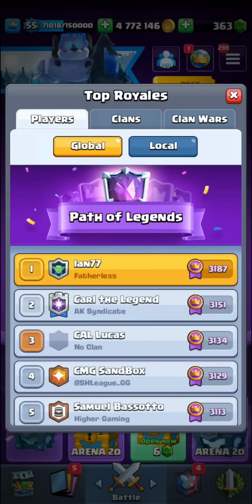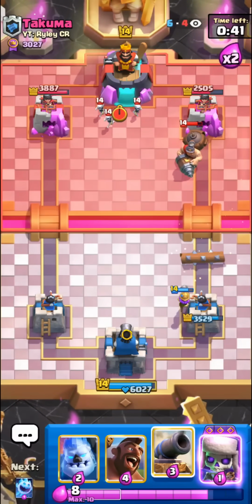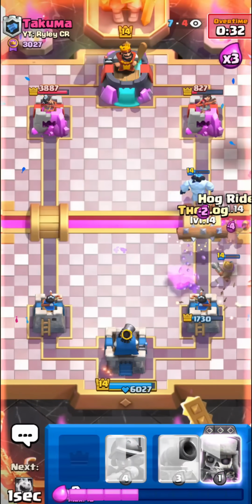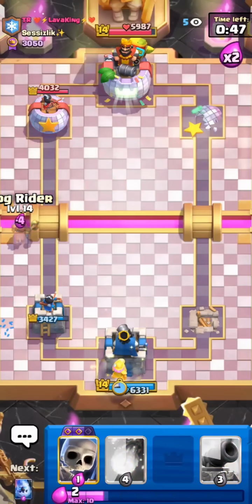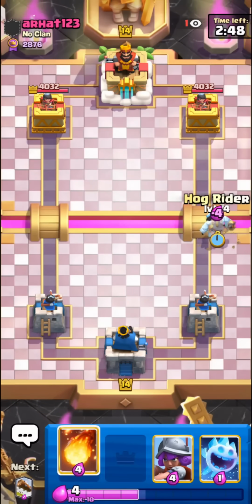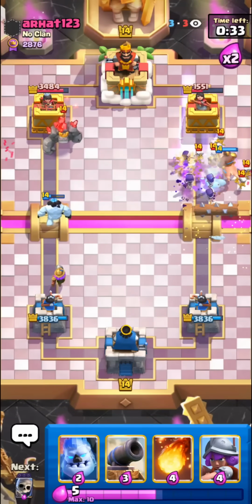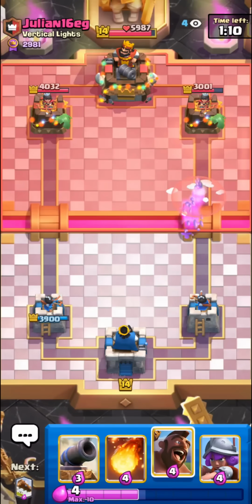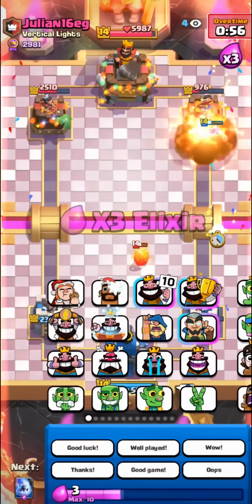The *SPECTACULAR* Return of 2.6 Hog Cycle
2.6 Hog Cycle is Back in Clash Royale | Ian77 - Clash Royale

In this clash royale video, I play top ladder live and show you the clash royale gameplay with the best hog rider deck 2023 in clash royale. This clash royale hog rider deck is the clash royale best deck for this new meta. I use this best hog rider deck clash royale to get top 1 in the world. This 2.6 hog cycle decks relies on the offensive pressure from the hog rider and earthquake cycle and you can defend pushes using the tesla and Musketeer combo. This best clash royale deck 2023 s the best deck in clash royale to push trophies fast on top ladder. This best hog deck has always been reliable regardless of the meta so make sure to try this hog eq cycle deck in clash royale. Definitely try this 2.6 hog rider cycle deck on top ladder, clash royale challenge, grand challenge, classic challenge, global royal tournament and mid ladder clash royale.

✌️ Watch the previous videos of Ian77 here-